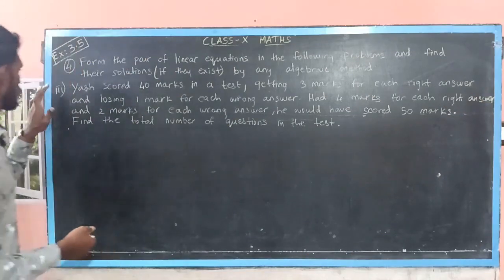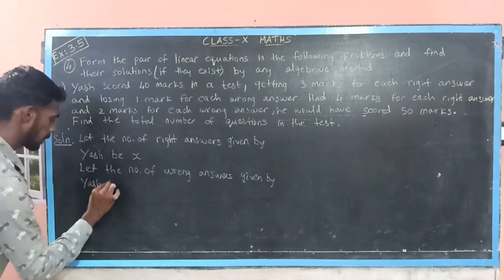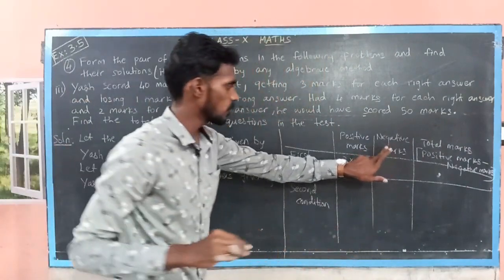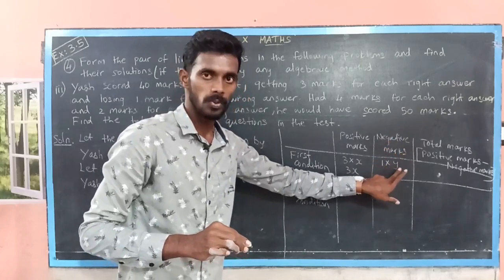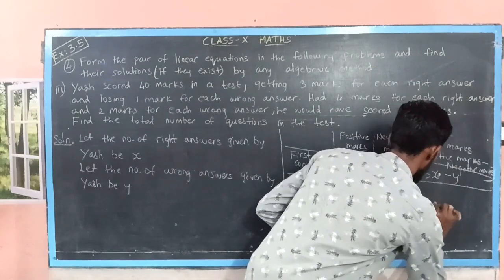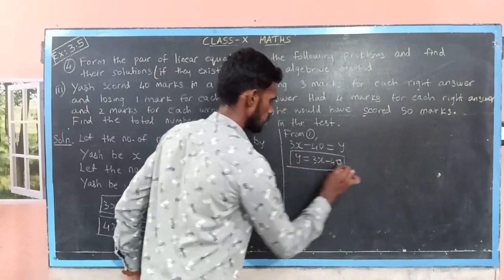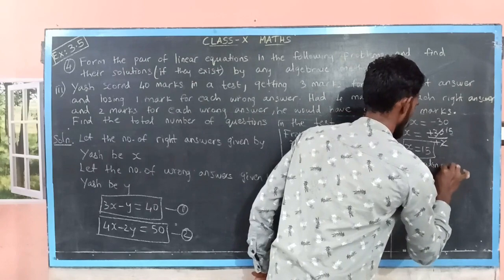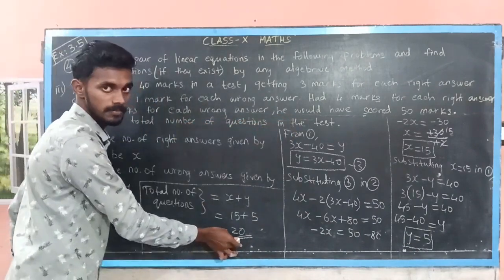Exercise: 3.5 - PROBLEM: 4 - (iii)